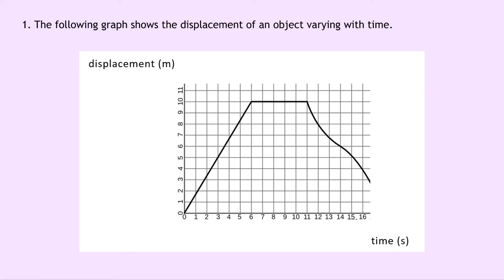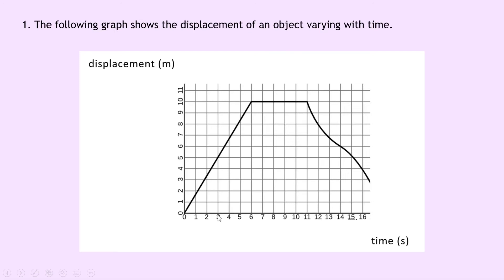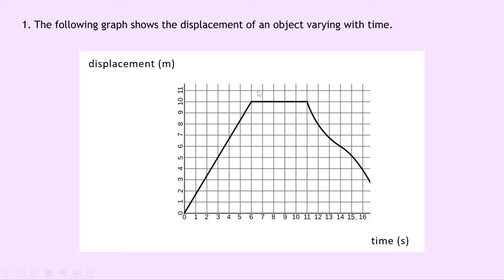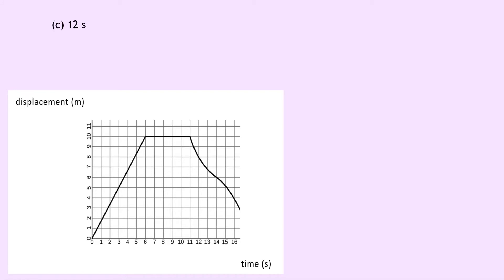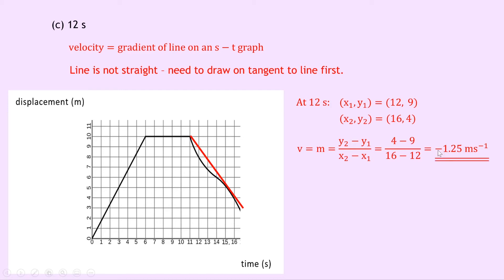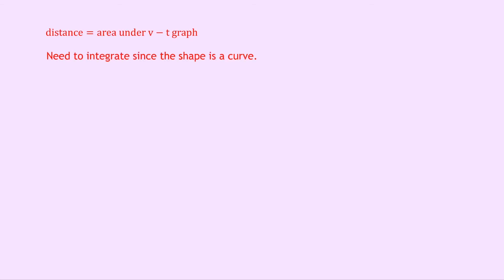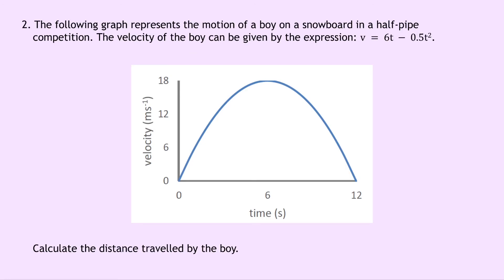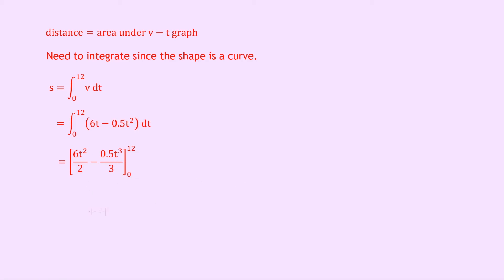Advanced Higher Physics | Rotational Motion | Graphs of Motion | WORKED EXAMPLES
In this video, I go over some worked examples showing you how to answer questions on graphs of motion.